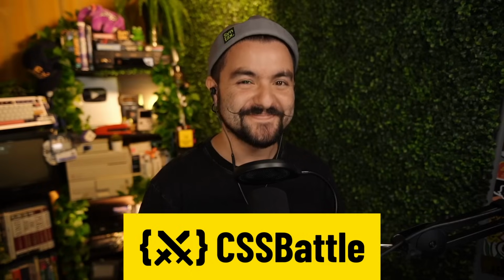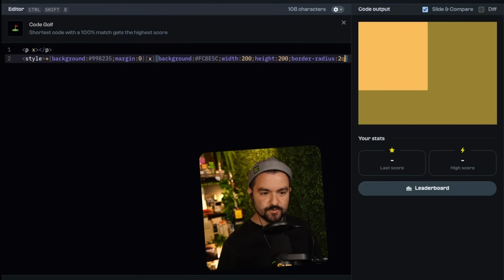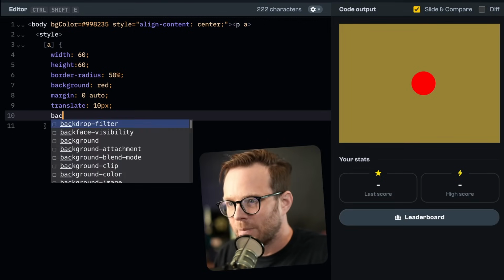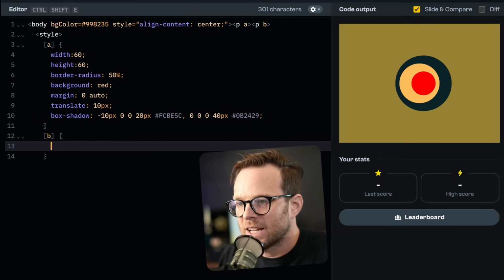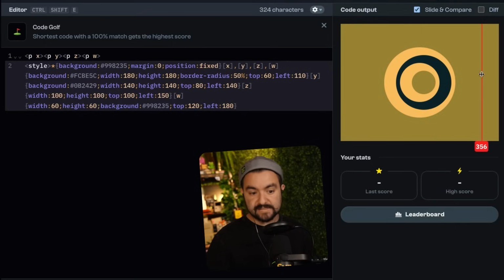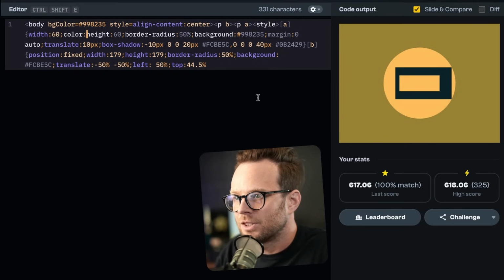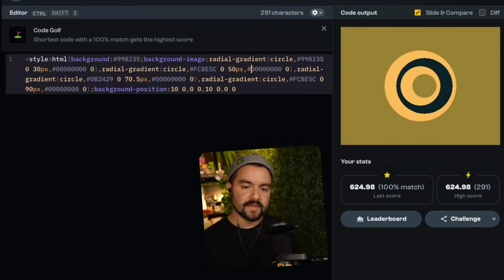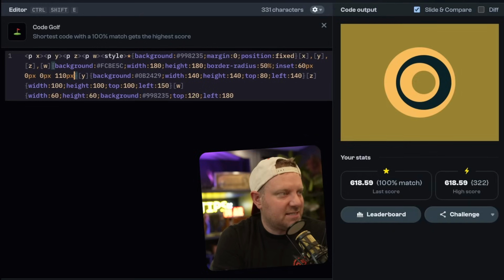CSS Battles! Recreate an ALIEN EYE with CSS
The battle rages on! Scott, Wes, and CJ go head-to-head once again in an intense CSS Battle showdown. Who will reign supreme in this rematch? Tune in for some wild code, creative solutions, and plenty of friendly trash talk! 🔥 Be the ~14,700th person to join our super tasty newsletter

Hit us up on Socials!